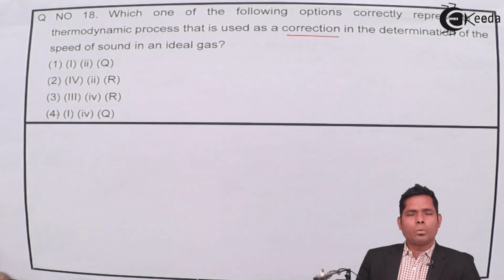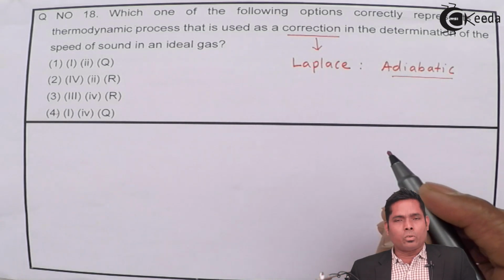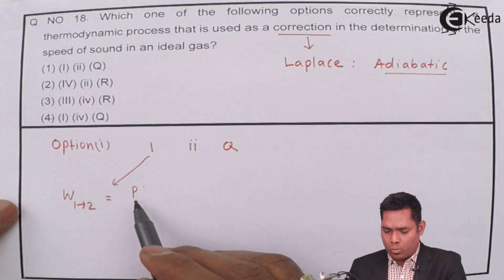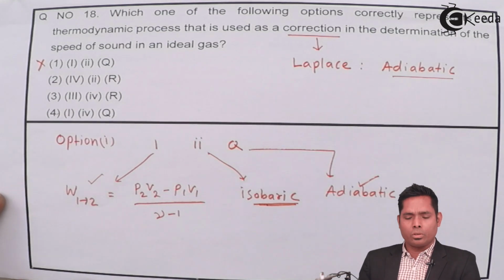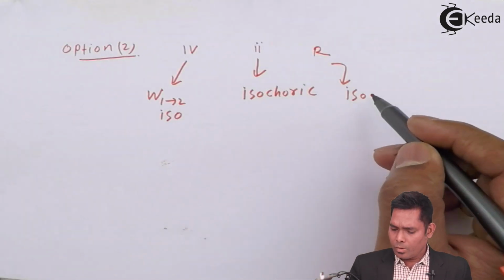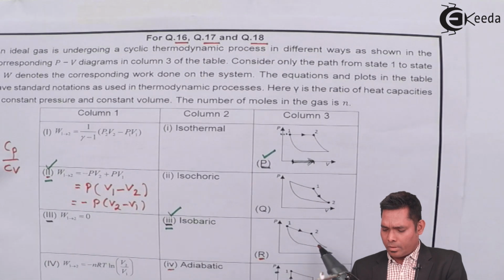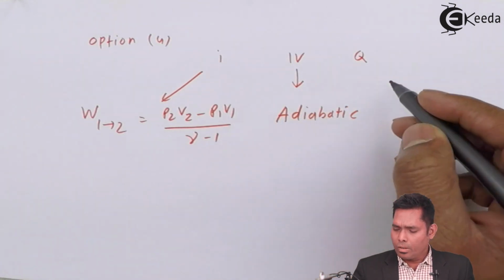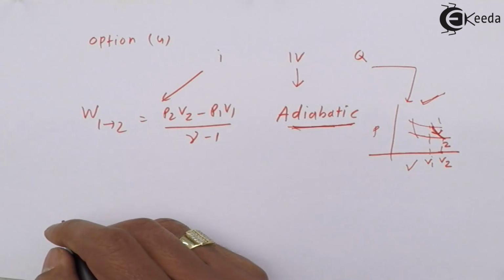IIT JEE Advanced 2017 Physics Solution - Question 18 - IIT JEE Advanced Physics Paper Video Solution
1) IIT JEE Advanced 2017 Physics Solution - Question 16 - IIT JEE Advanced Physics Paper Video Solution

2) IIT JEE Advanced 2017 Physics Solution - Question 17 - IIT JEE Advanced Physics Paper Video Solution

1) IIT JEE Advanced 2017 Physics Solution - Question 19 - IIT JEE Advanced Physics Paper Video Solution

2) IIT JEE Advanced 2017 Physics Solution - Question 20 - IIT JEE Advanced Physics Paper Video Solution

Happy Learning : )